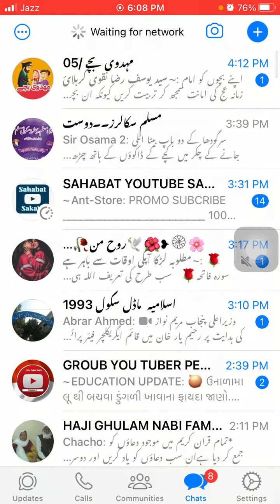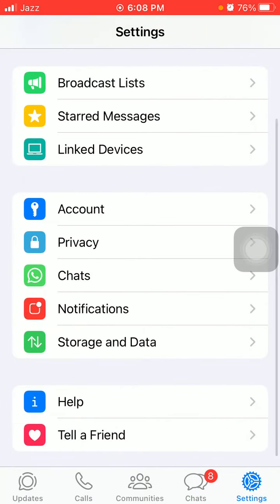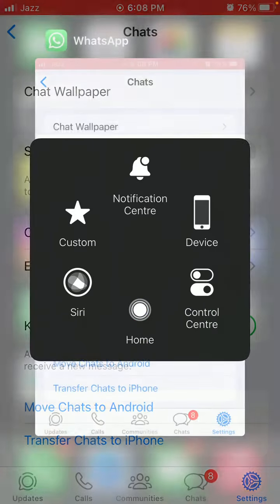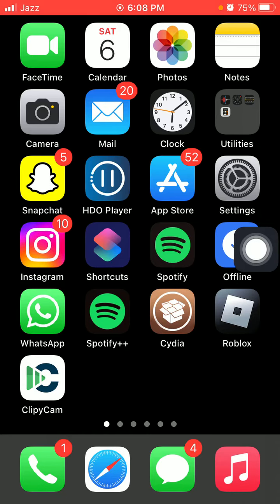How Fix whatsapp saving photos twice in iPhone gallery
How To Fix WhatsApp Save Photos Twice On iPhone
How to Fix WhatsApp Saving Photos Twice in iPhone Gallery
How to Prevent "WhatsApp Saving Photo Twice
How fix whats app saving photos twice in iPhone gallery android
How fix whatsapp saving photos twice in iPhone gallery iOS